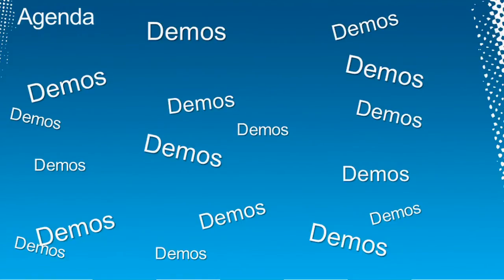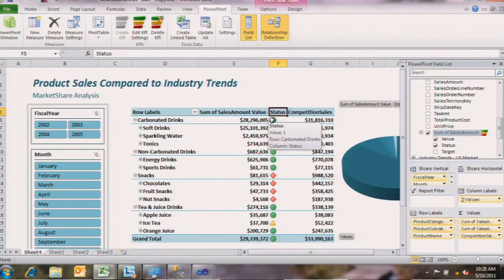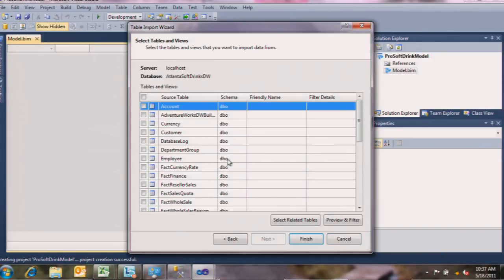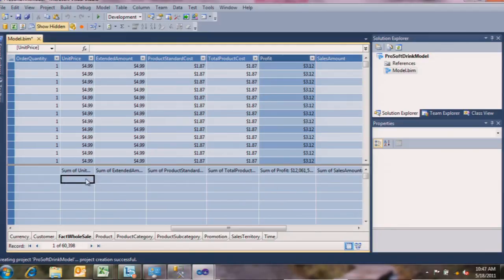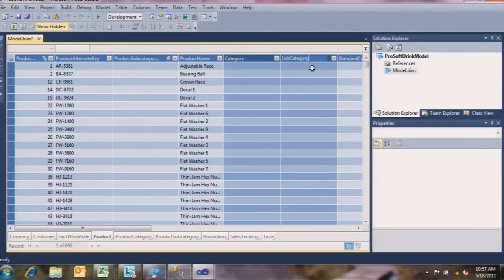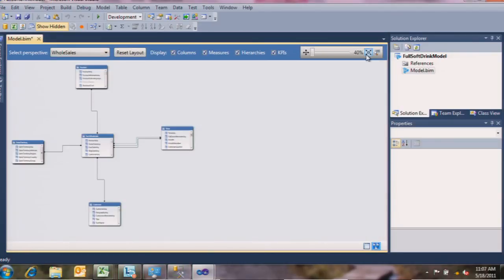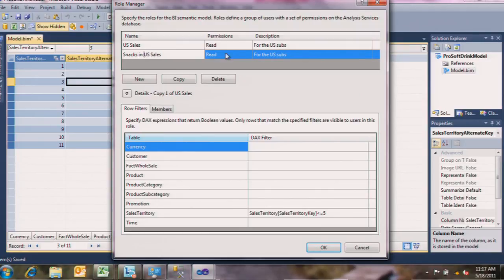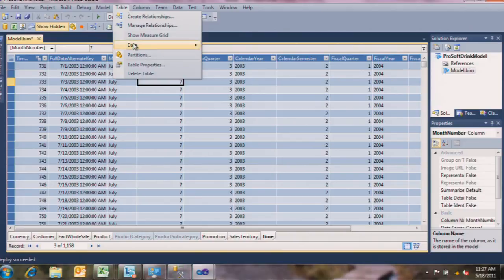Tech·Ed North America 2011 Introducing the Next Generation Design Tools for Microsoft SQL Server Ana